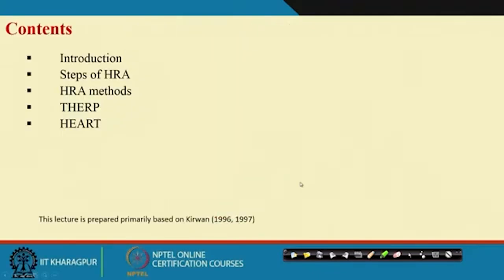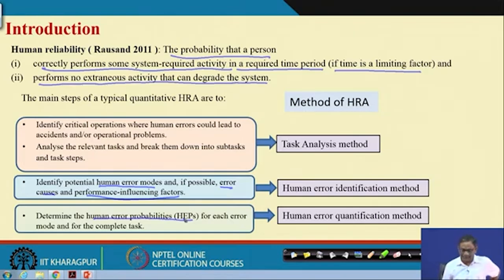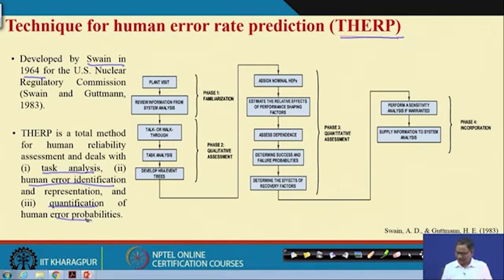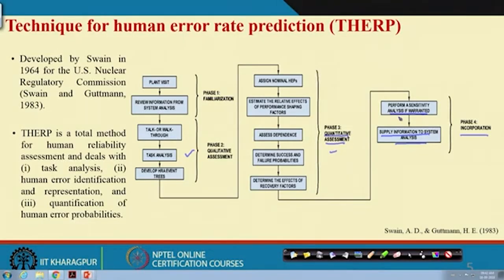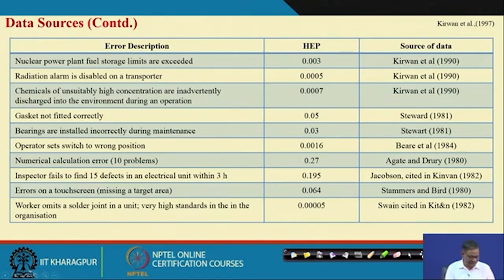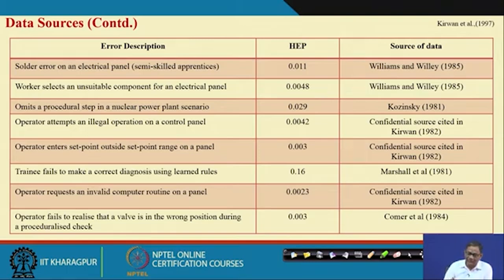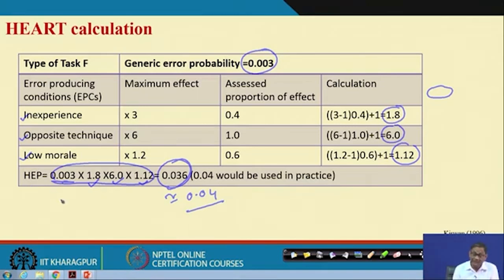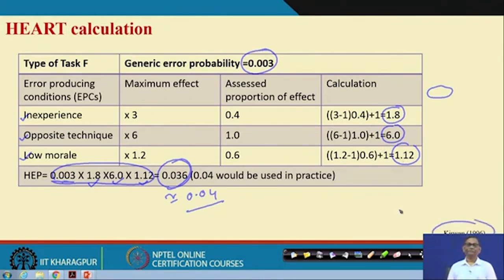Lecture 44: Human Reliability Assessment